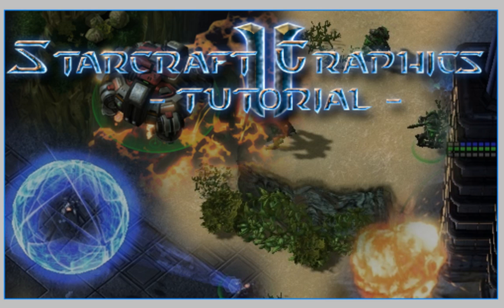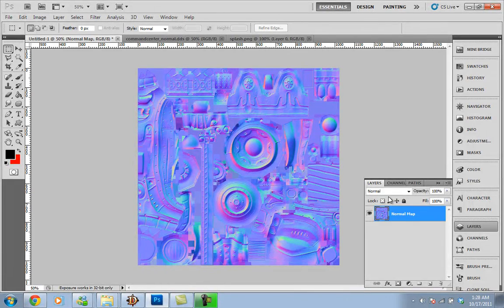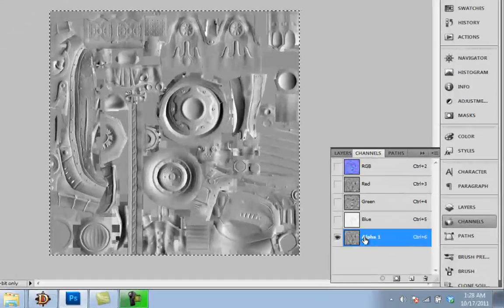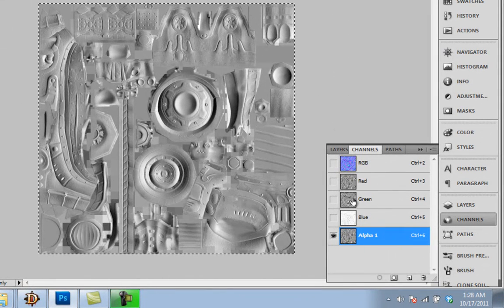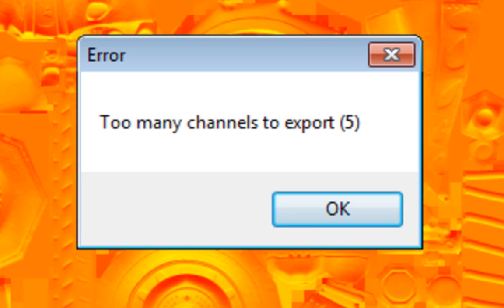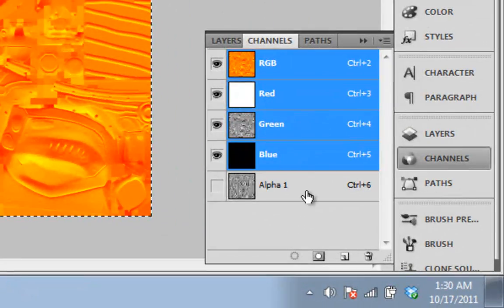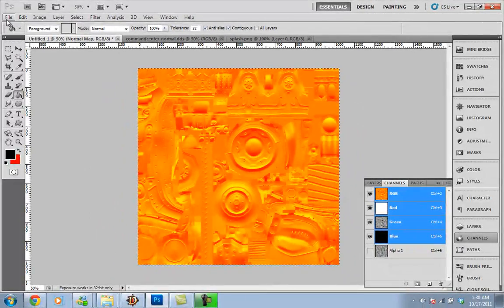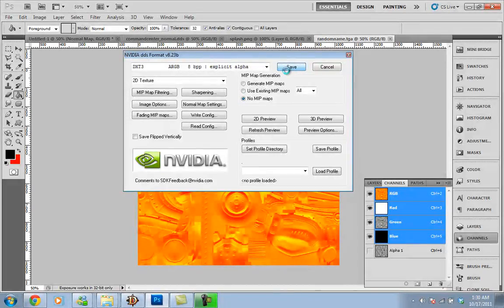Convert Normal Maps to SC2 Normals (orange) - Starcraft II Graphics Tutorial [EN]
In this tutorial we cover up the process of converting a regular normal map (purple/magentaish shading) into a Starcraft II normal map (orange shading)